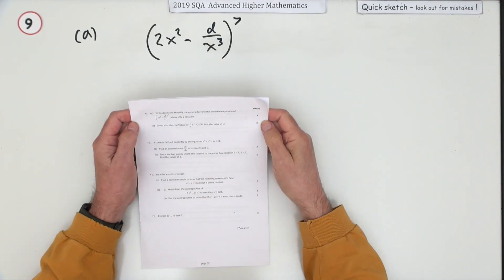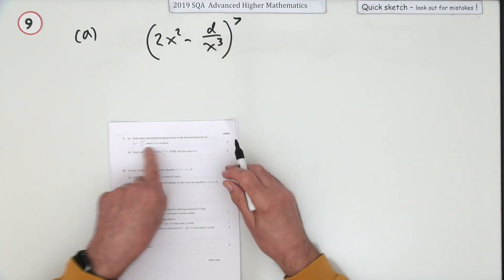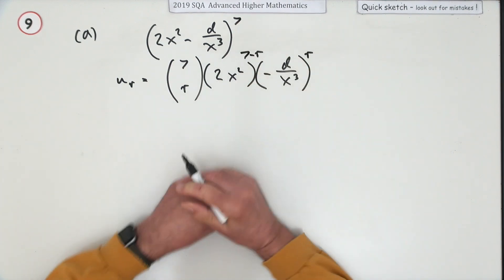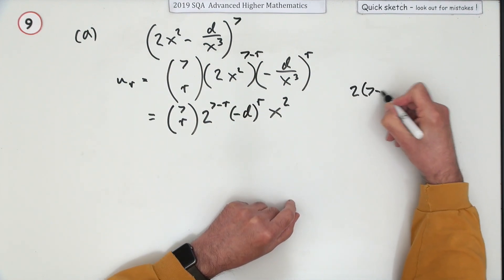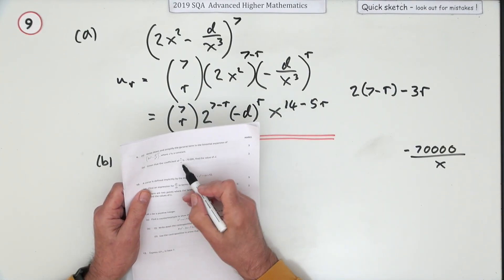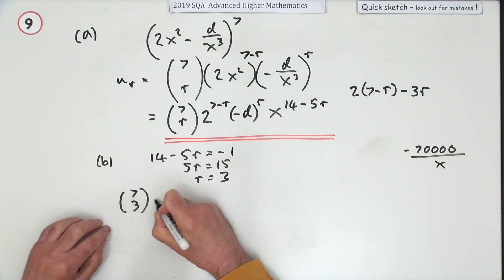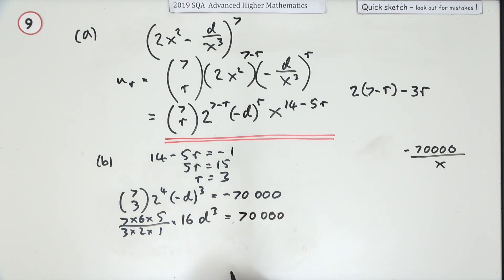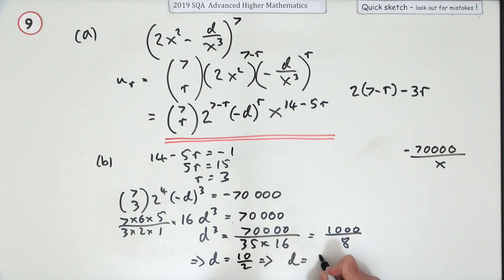2019 SQA Advanced Higher Mathematics no.9 Quick Sketch